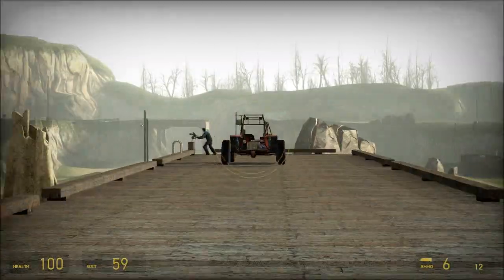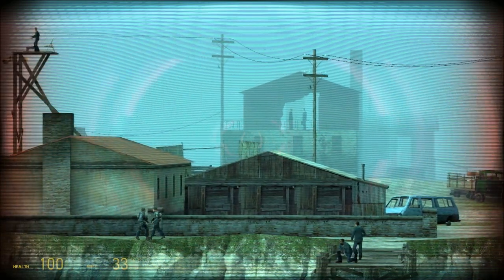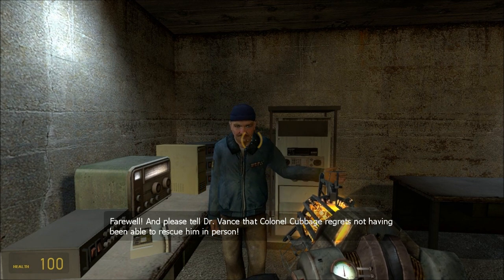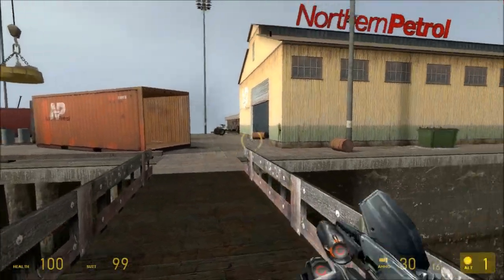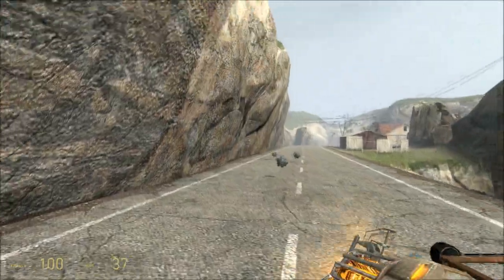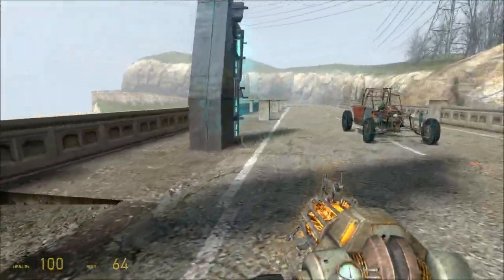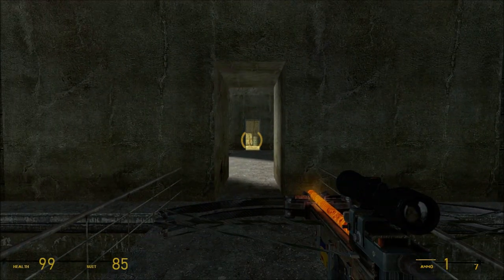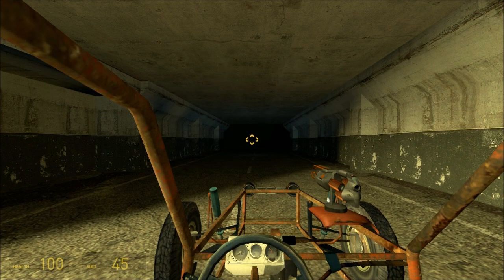Half-Life 2 (100%) Walkthrough (Chapter 7: Highway 17)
A step-by-step Walkthrough of Highway 17 (Half-Life 2, Chapter 7), on the Hard difficulty setting, with all achievements unlocked. See below for the list.

You are hereby entrusted with one of the resistance forces' main offensive vehicles. It might be pieces of scrap metal welded onto a dune-buggy frame, but the Tau Cannon and hardiness of the Scout Car can't be underestimated. Use it to jump gaps, run over new and vicious giant insectoid mutants called Antlions, and flee to the coastal road. You'll encounter various settlements, including New Little Odessa where Colonel Cubbage resides - who refuses to come out to fight. Learning how to down a horrifying Combine Gunship is your first major task, after which the cruise continues all the way to a variety of crumbling rural settlements crawling with Combine Soldiers. After you acquire the Crossbow, there's a final tricky task of maneuvering across the underside of a suspension bridge before you can escape.

Highway 17 is the seventh chapter in Half-Life 2.

This chapter is full of insight on the environmental damage done to the Earth caused by the Combine invasion. The water levels along the coast are seen to be drastically receded, with ships stuck on the sand and docks a good distance away from the water, implying mass drainage of the oceans by the Combine. The water is also discovered to be filled with deadly leeches. Earth fauna are entirely absent save for the occasional seagull, having been wiped out by the invasive Xen species. There are also many old houses located along the coast, some being home to resistance members and escaped refugees, most having been raided by Combine troops.

★★ Achievement Progress ★★

1) Where Cubbage Fears To Tread: Defend Little Odessa from the Gunship attack.
2) Hot Potat0wned: Kill a soldier with his own grenade.
3) OSHA Violation: Kill 3 enemies using the crane.
4) Targeted Advertising: Pin a soldier to the billboard.
5) Lambda Locator (In Progress): Find all lambda locations in Half-Life 2.
6) One Man Army (In Progress): Destroy six Gunships in Half-Life 2.

0:05:31 - Achievement (24/45) Lambda Locator
0:07:04 - Achievement (25/45) Lambda Locator
0:17:40 - Achievement (01/06) One Man Army
0:17:40 - Achievement (17/38) Where Cubbage Fears To Tread
0:25:06 - Achievement (18/38) Hot Potat0wned
0:27:20 - Achievement (19/38) OSHA Violation
0:36:00 - Achievement (02/06) One Man Army
0:36:54 - Achievement (26/45) Lambda Locator
0:43:32 - Achievement (20/38) Targeted Advertising
0:46:32 - Achievement (27/45) Lambda Locator
1:02:56 - Achievement (03/06) One Man Army
1:05:23 - Achievement (28/45) Lambda Locator

Half-Life Walkthroughs

Doom Walkthroughs